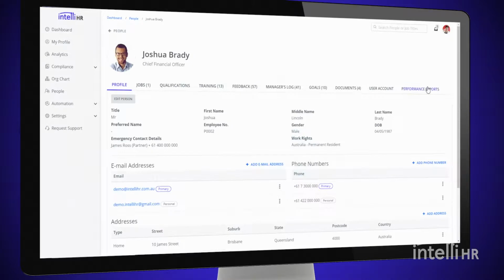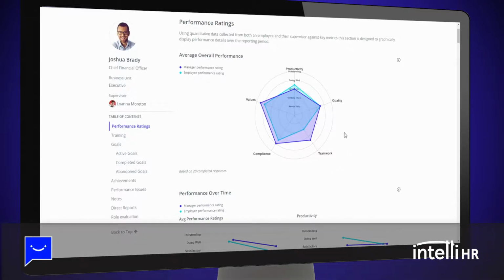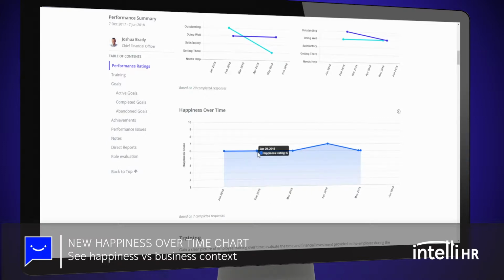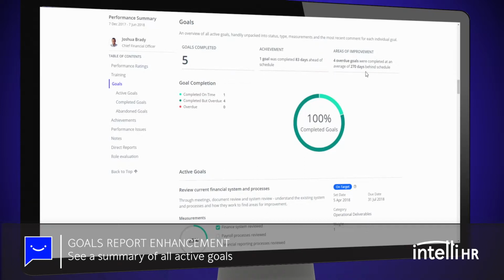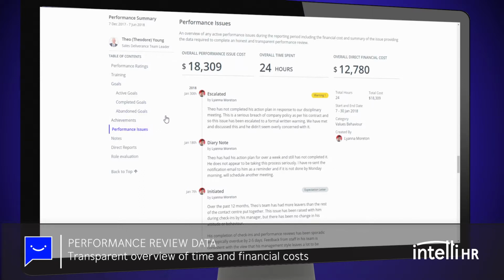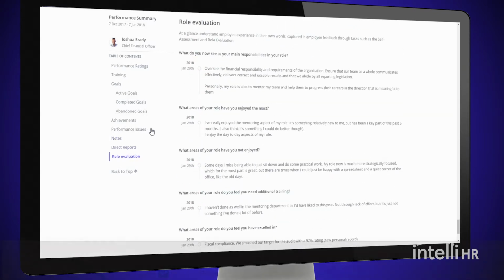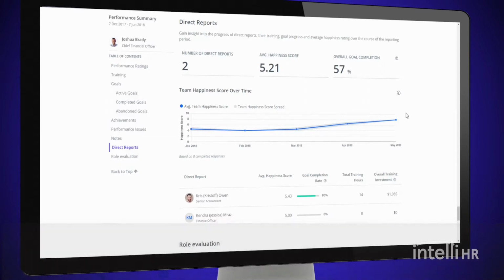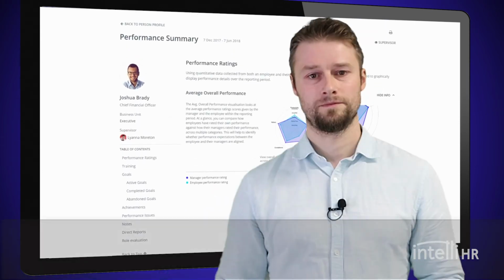June 2018 - Performance Report Updates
Improved visualisation of key metrics tailored to your business, combining various data points into one easy to read report  that continuously updates in response to employee progress towards goals and training, providing the most in depth report yet to empowering leaders to manage teams effectively and with confidence.